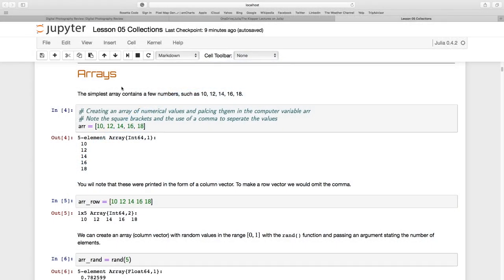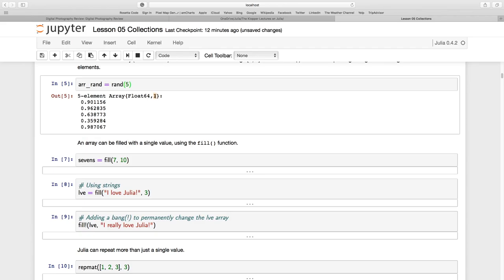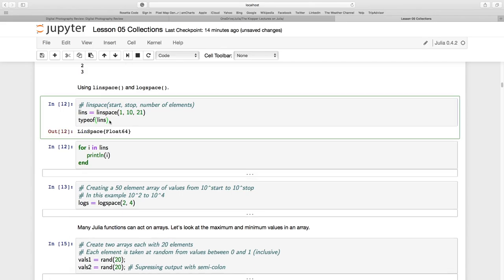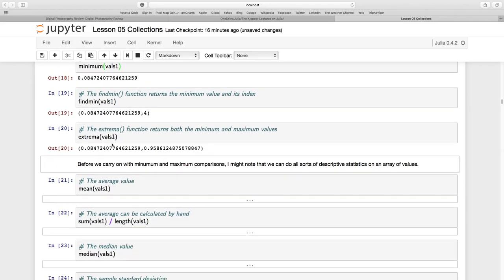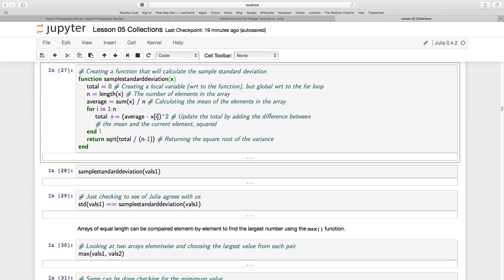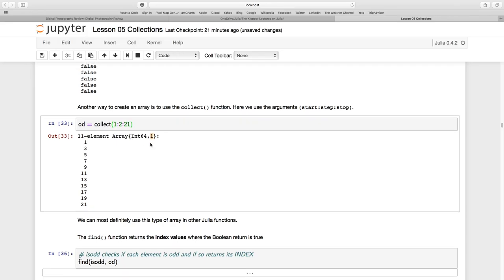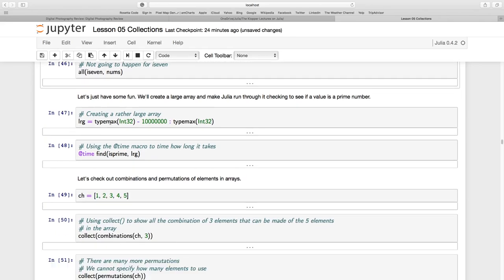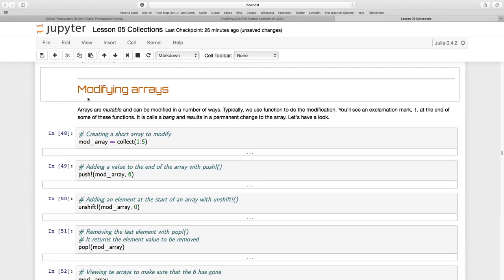Lesson 05_02 Arrays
Arrays are list of values or strings.  In this section I introduce you to the notation and how to create and populate arrays.